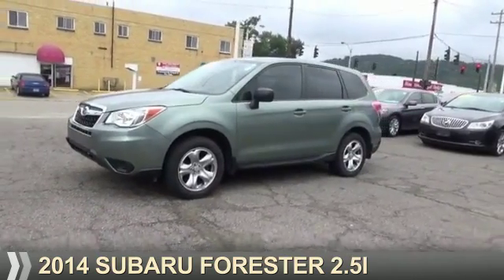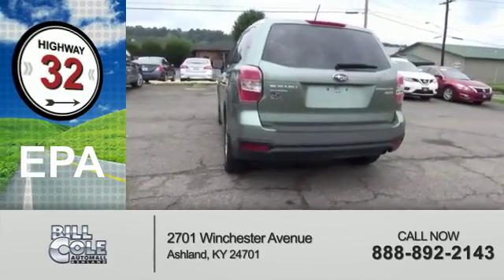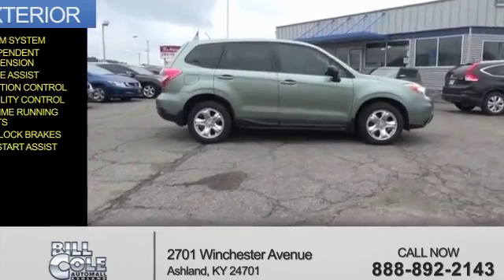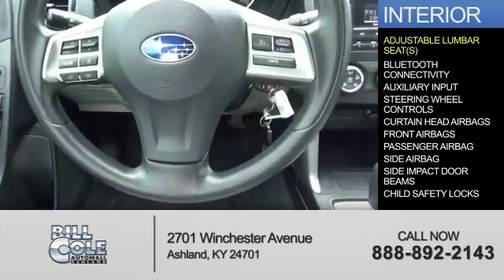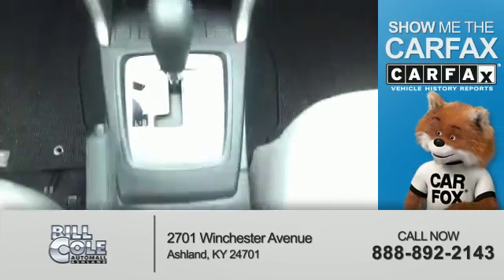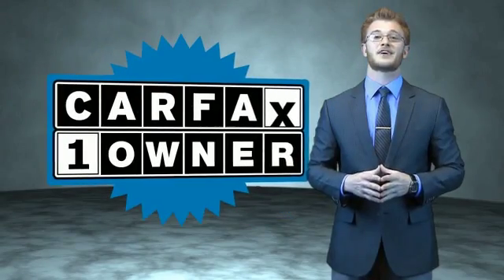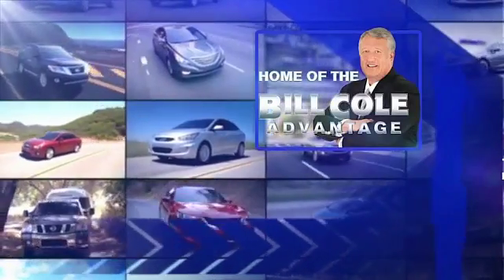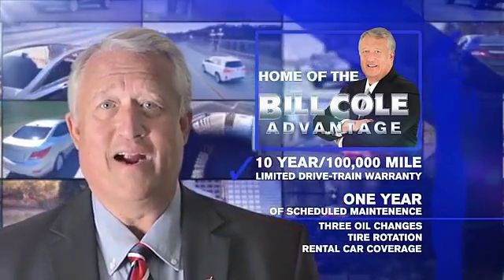2014 Subaru Forester BN3850A - Ashland KY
Year: 2014
Make: Subaru
Model: Forester
Trim: 2.5i
Engine: 2.5 liter 4 Cylindercylinder AWD
Transmission: CVT
Color:
Mileage: 39537
Address:
VIN:JF2SJAAC6EH504308